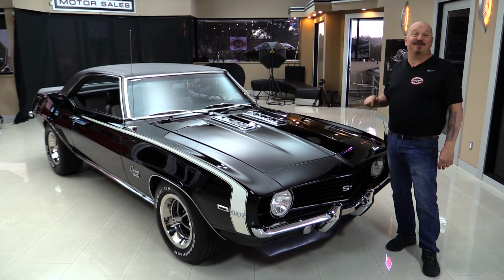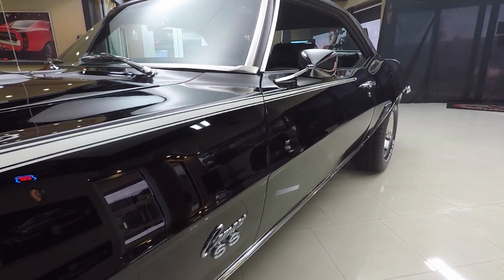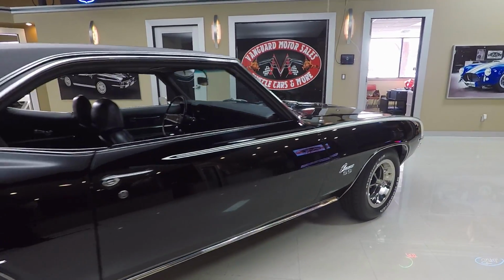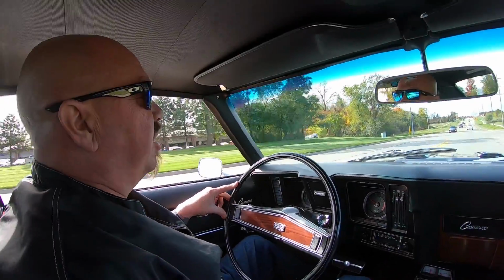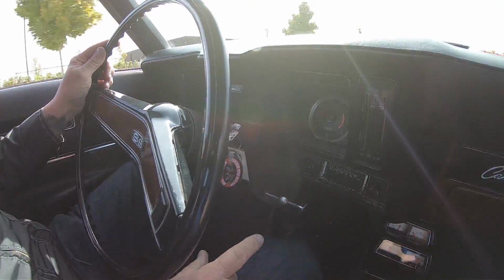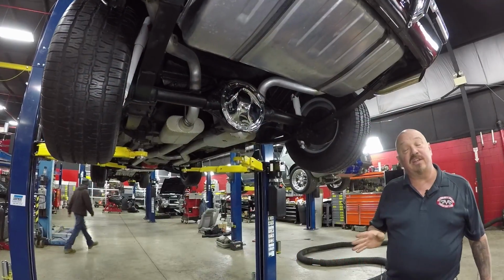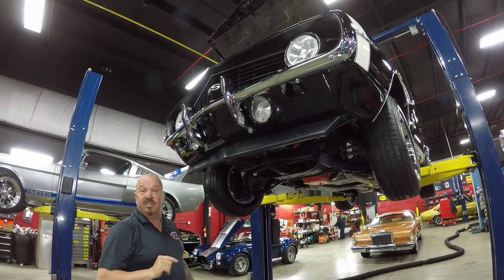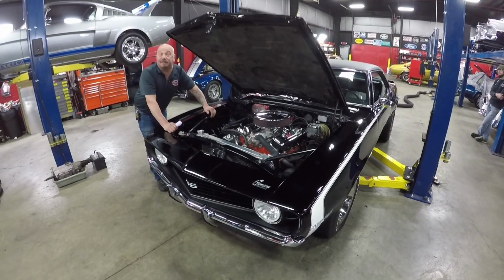1969 Chevrolet Camaro For Sale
1969 Chevrolet Camaro

VIN: 124379L527422

Check out this beautiful Tuxedo Black 1969 Chevrolet Camaro! This Camaro was originally purchased in California. It has been in the same family since 1988 and has been garage stored! This 1969 Chevrolet Camaro was rebuilt from the ground up. New bumpers and aftermarket lights, front chin spoiler and rear spoiler, replacement wheels, vinyl top. The engine is a rebuilt 454ci V8 enlarged to 468ci connected to a rebuilt TH350 automatic transmission with a shift kit and 12 Bolt Posi Rear End. Engine upgrades also include an Edelbrock intake manifold with Hooker Headers. Features include power steering and power disc brakes. Restored to original factory look. There has been less than 200 miles driven since the completion of the restoration. Exterior is finished in Tuxedo Black with white stripes, black vinyl top, and chrome trim that look fantastic! All new complete stock Houndstooth interior down to every bolt. There are new door skins, Bedford headliner, new chrome and carpet. Beautiful New Houndstooth seats, filled with new foam. Underneath there is all new Hotchkis suspension, new leaf springs and coil springs. Everything on this beautiful Camaro is new!

to see over 100 HD photos and our in-depth video for this 1969 Chevrolet Camaro and over 200 other classics!

Mechanics:
Chevrolet 468ci V8
Engine # 3999289
Date Code: H972 (8/9/1972)
Serial # TO830CWB
Stock Heads
- Electric Choke
TH350 Automatic Transmission
3 Speed Automatic

Rear Suspension: Leaf Spring
12 Bolt 3.07 Posi Rear End
Casting Date: A89 (Jan/8th/1969)
Brakes:
Exhaust:
Dual Exhaust
FlowMaster
Front Wheels: 15”
Rear Wheels: 15”
Front Tires: BFGoodrich Radial T/A 215/70R15
Rear Tires: BFGoodrich Radial T/A 275/60R15

Underneath:
- Gas Lines in Good Shape
- Floor Boards look original
- Pinch Welds are Nice
- Bottom Side of Rockers are Clean
- Bushings on Goof Shape
- Cross Members in Good Shape
- Core Support is Solid
- Chin Spoiler in Great Shape

Body:
- Chrome Bumper looks Great
- Chin Spoiler looks Good
- Rocker Moldings in Good Shape
- Vinyl Top in Great Shape
- Spoiler looks Awesome
- Tail Light Trim looks Good
- Back Panel looks Good
- SS Emblem in Good Shape
- Rubber in Great Condition

Interior:
- Rubber Has Been Replaced
- Houndstooth Interior looks Amazing
- Staple Shifter
- Gauges on Center Console in Good Shape
- Wood Grain on Dash looks Good
- Gauges Faces look Great
- SS Steering Wheel looks Good
- Dash Pad in Good Shape
- Speedometer Works
- Tach Works
- Horn Works
- Rally Pack Gauge
- New Style Radio